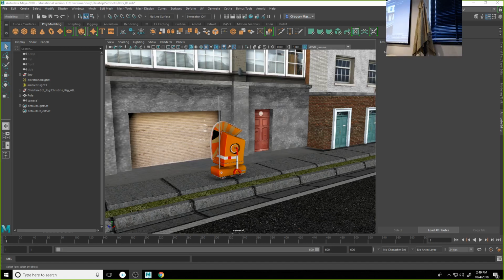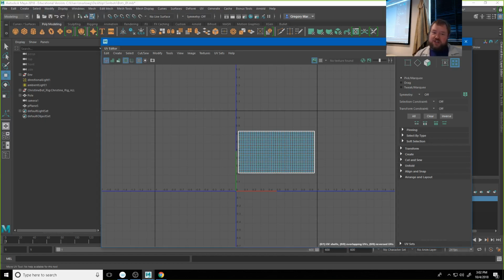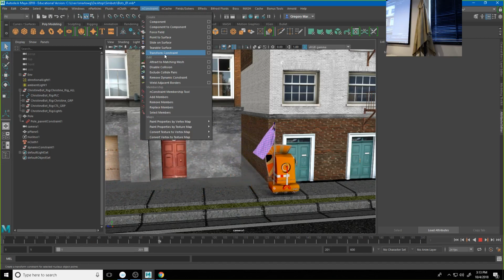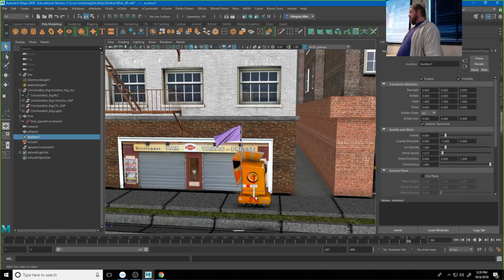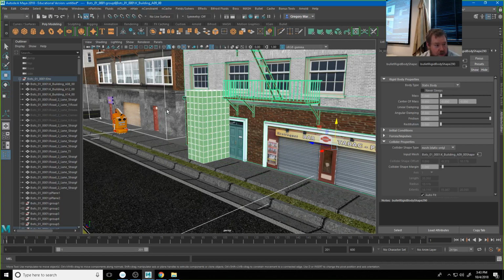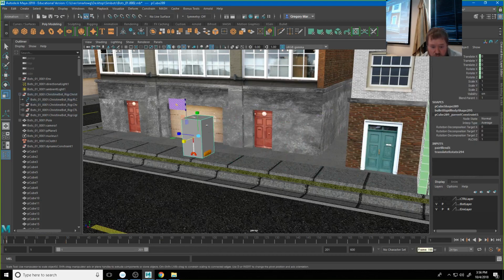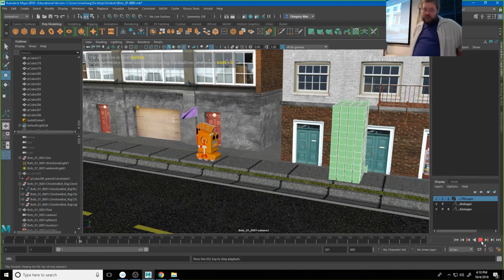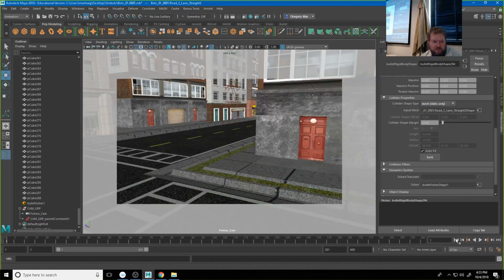Anim Fund - Simulation - crash and burn lecture